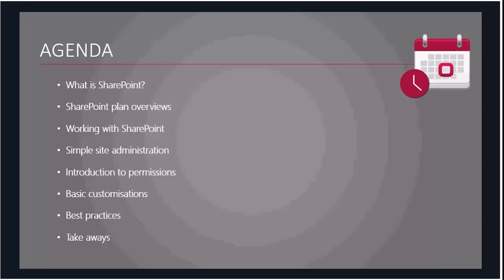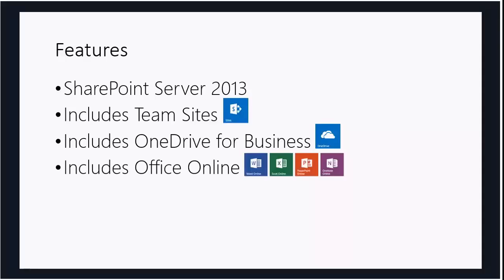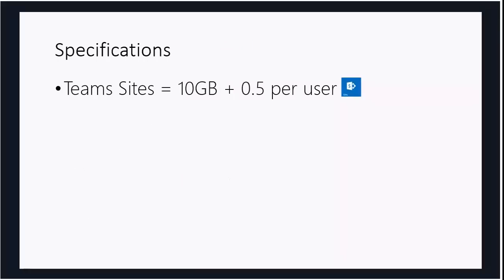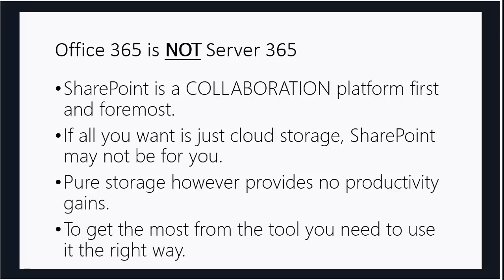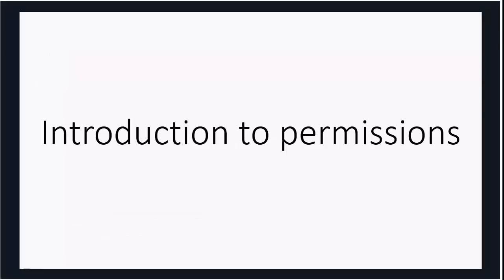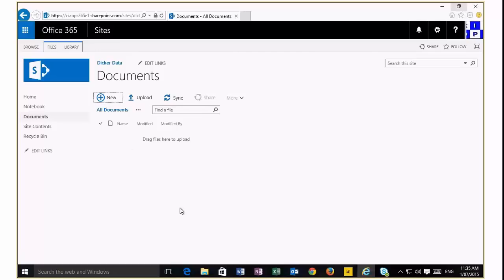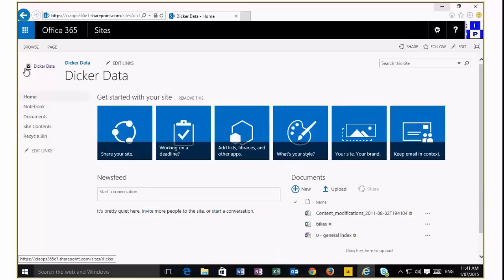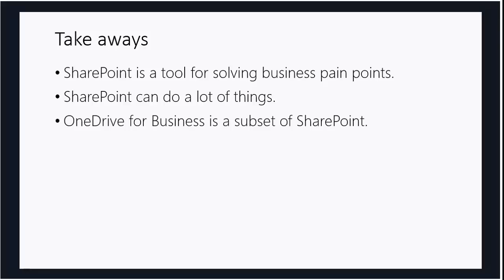Introduction to SharePoint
This tutorial will help you understand what SharePoint Online is and how it fits in with the Office 365 suite of products. Your learn about SharePoint Online as well as see in action performing some common operations.